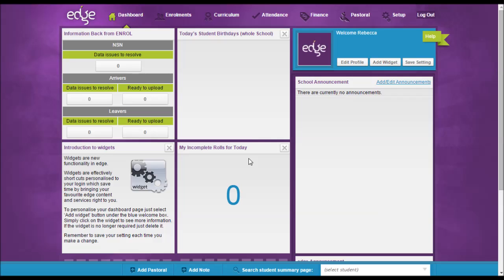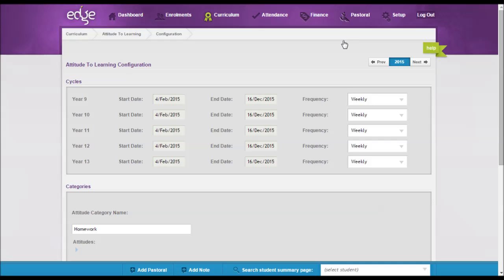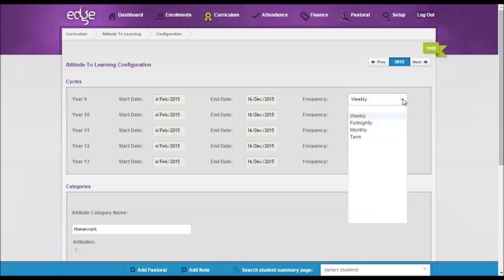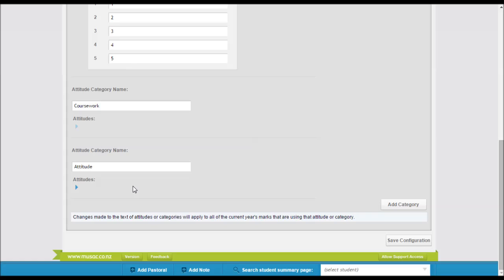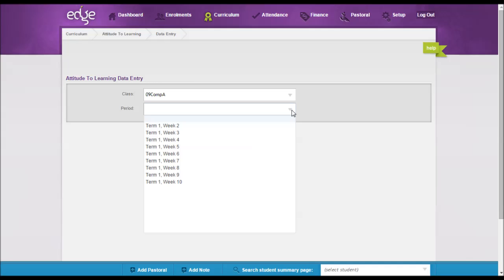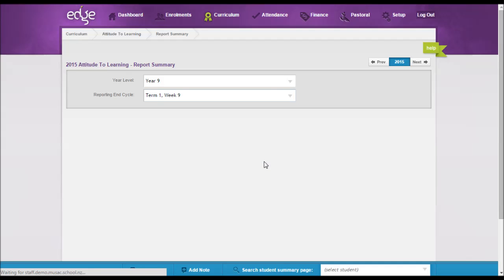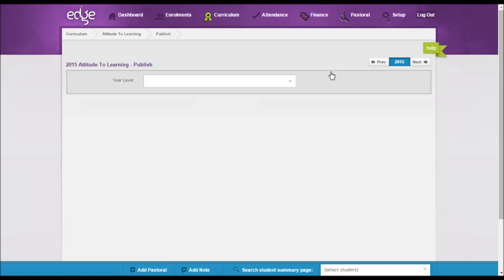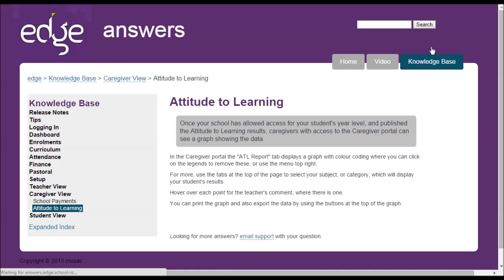edge - Attitude to Learning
Overview for reporting on attitudes to learning including set up requirements, reports and data for the students and teachers of those schools.